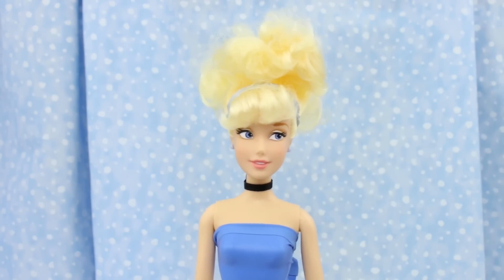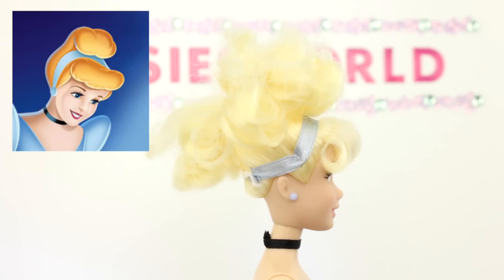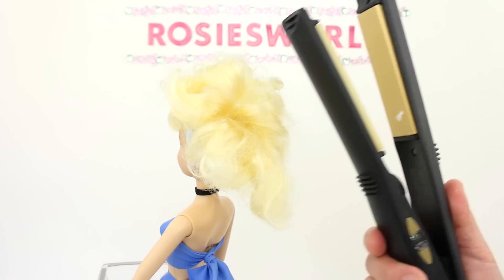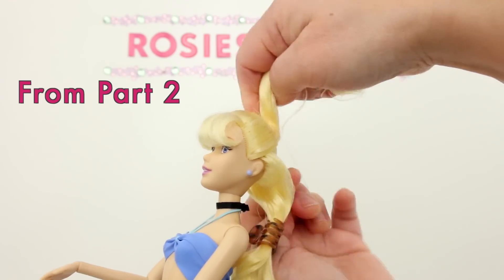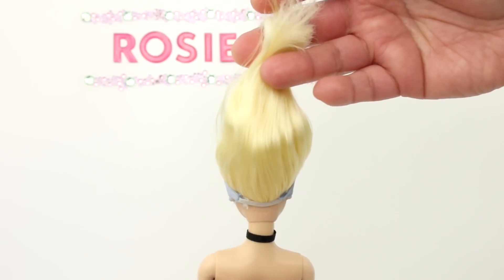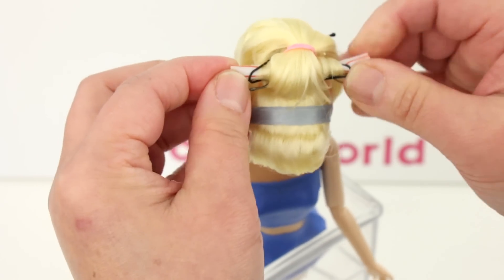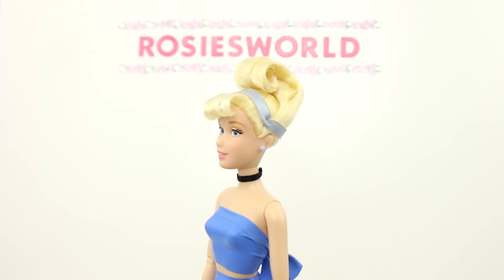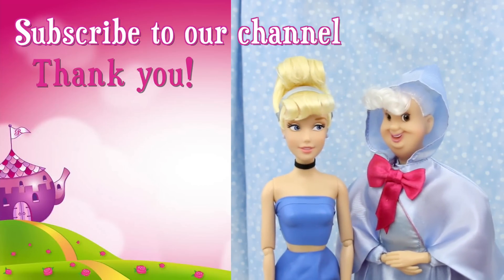Disney Cinderella Multi Doll Makeover Part 3 - Front Curl Updo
This Cinderella doll gets a new beautiful updo! I show you how to do a high twisted bun. It's like a French twist but modified for a doll. This hairdo is more movie accurate. Getting them ready for their big day at the castle one doll at a time. Four Cinderella dolls, four different updos. They will get new dresses after all their hair is done!

Invitation To The Castle by Doug Maxwell